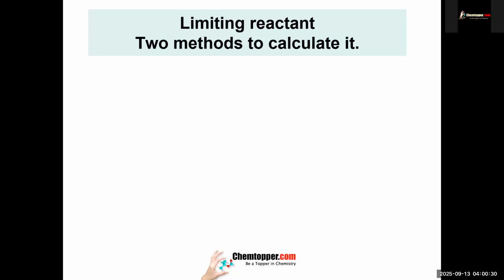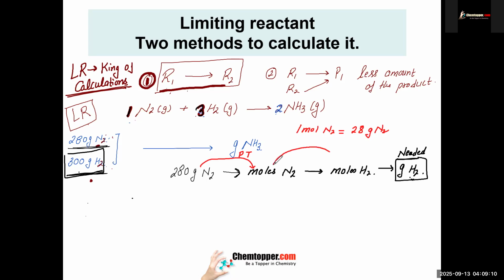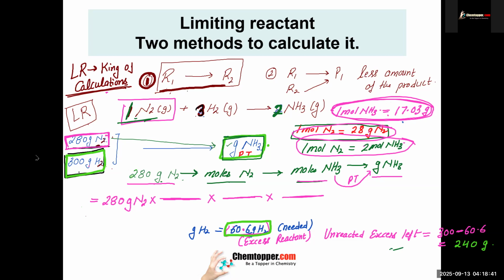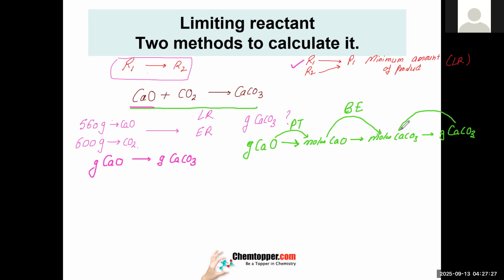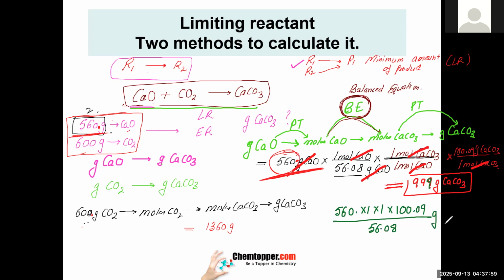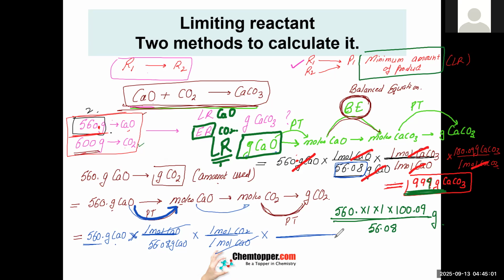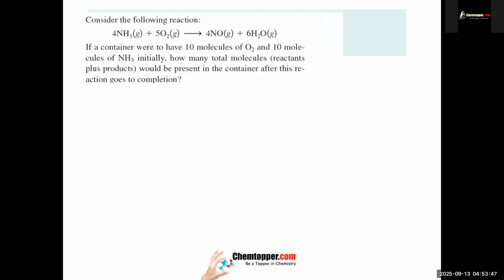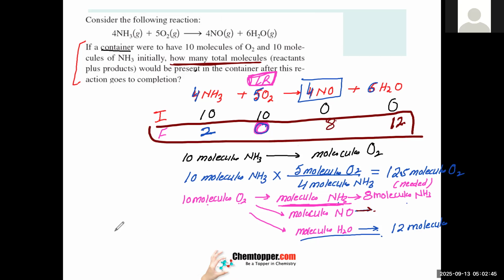Limiting Reactants Made Easy | How to Identify and calculate the Limiting Reagent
Learn how to find the limiting reactant in chemistry with simple tricks and examples. This tutorial covers:
What is a limiting reactant?
Step-by-step method to identify the limiting reagent
Limiting vs excess reactant explained
This video is perfect for students preparing for AP Chemistry, IB Chemistry, JEE, NEET, or high school exams.